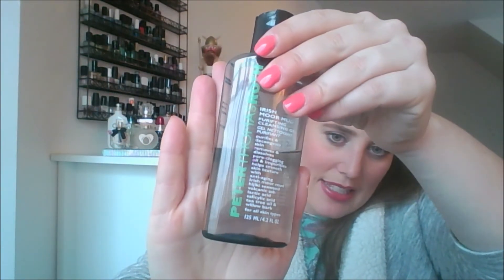March 2020 Declutter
Time to get rid of the declutter!  I am so excited to get this stuff out my house and give it to another good home.  What make up have you been wearing lately?

Best,
Julie